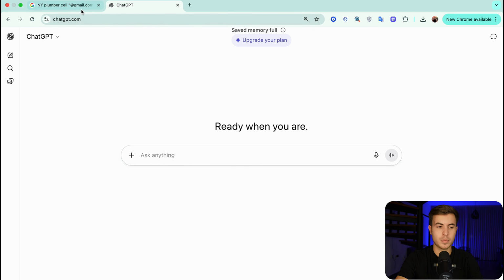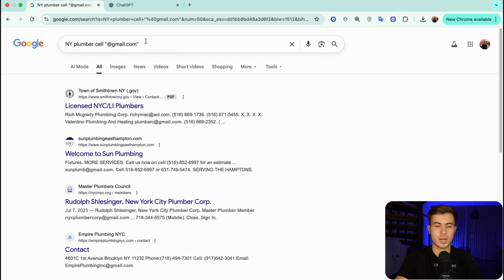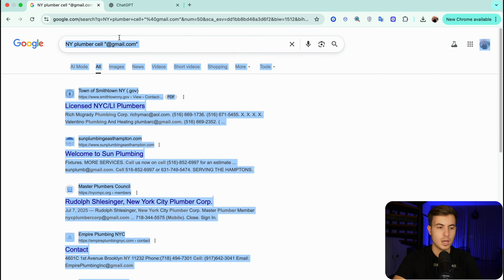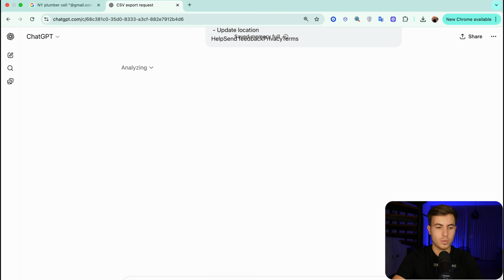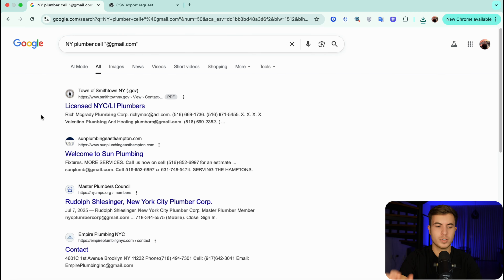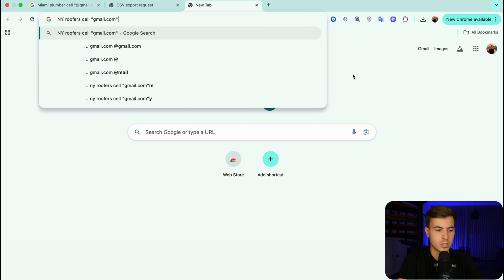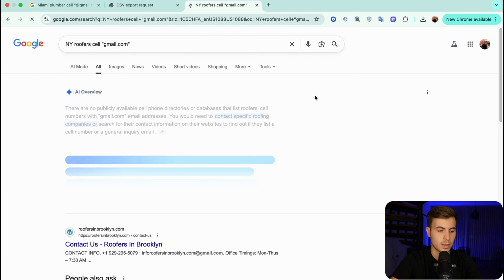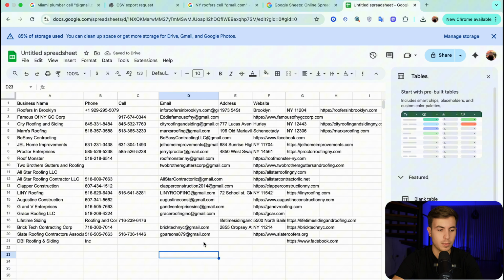How to Use ChatGPT to Get Unlimited Leads Fast (No Tools Needed)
Learn how to scrape unlimited leads with ChatGPT in 2025 — for free! In this step-by-step tutorial, I’ll show you exactly how to use ChatGPT to find, organize, and export leads without paid tools. Whether you’re running an agency, freelancing, or just getting started in sales, this method will help you generate targeted leads quickly and efficiently.